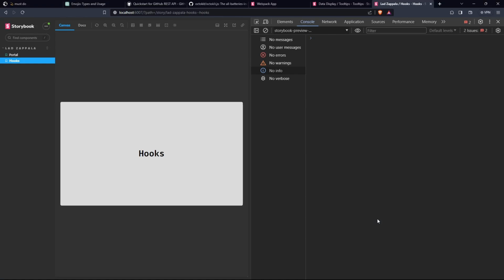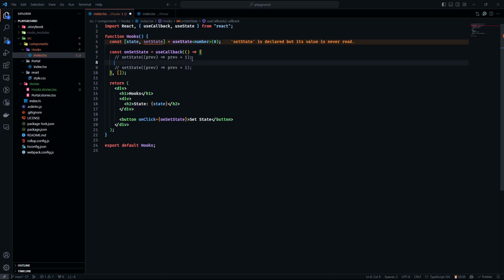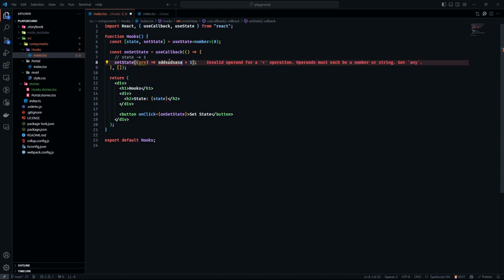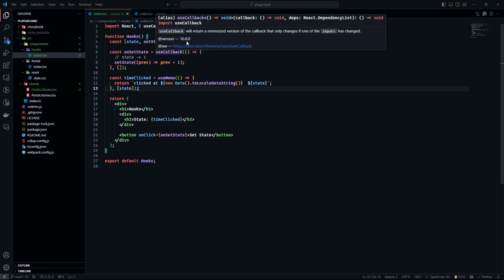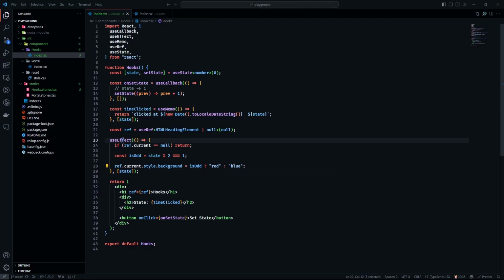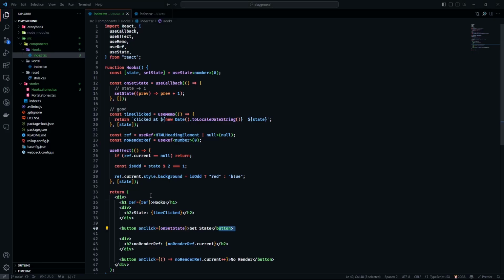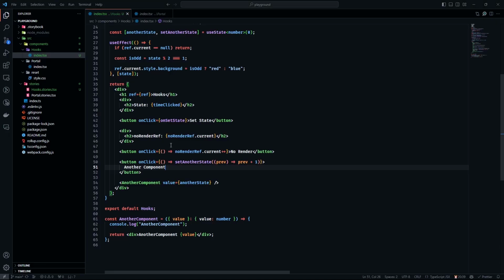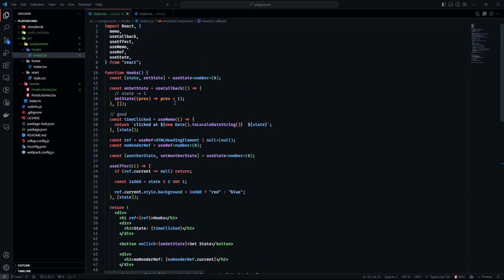learn the basics hooks in one video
folks it's time to learn the basics hooks of react.

watch the video to learn about useState, useCallback, useMemo, useRef and useEffect.

be happy, coding is kind of fun